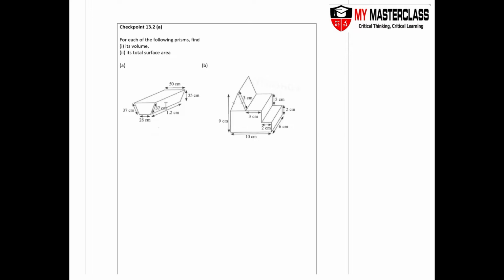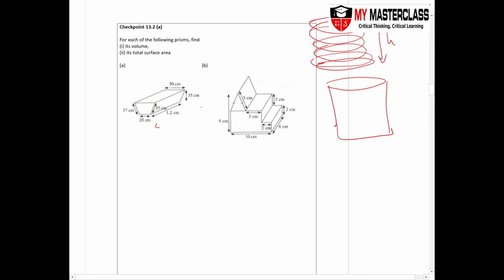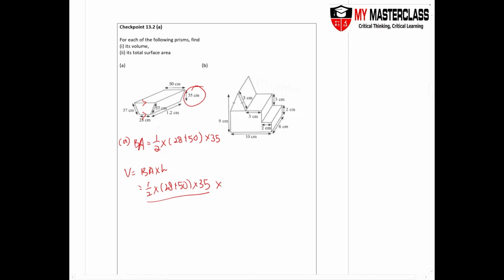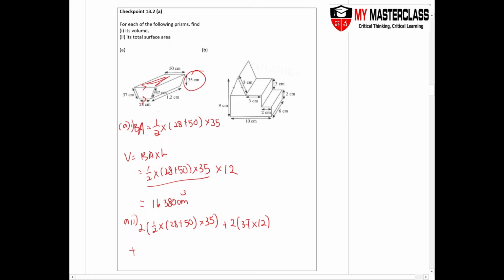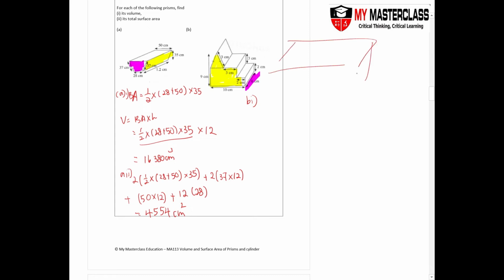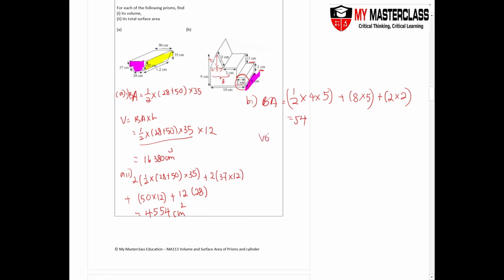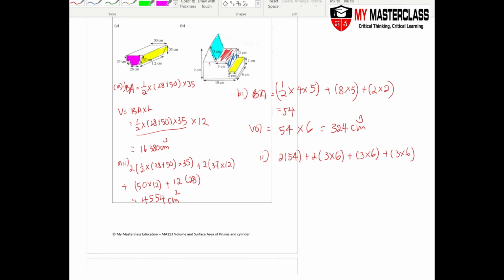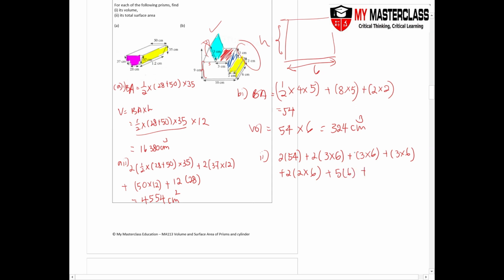Secondary 1/ IP 1: Finding Area & Surface Area of Prisms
In this video:
- How to find area and surface area of prisms